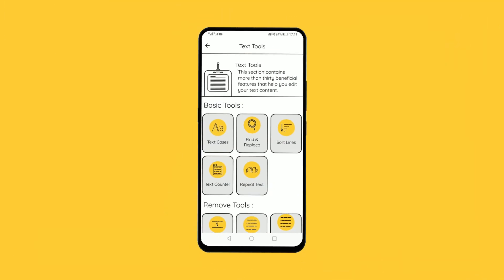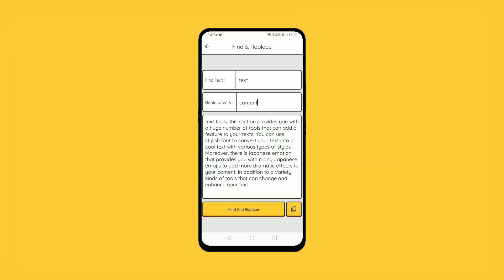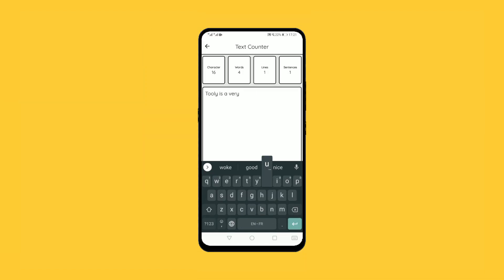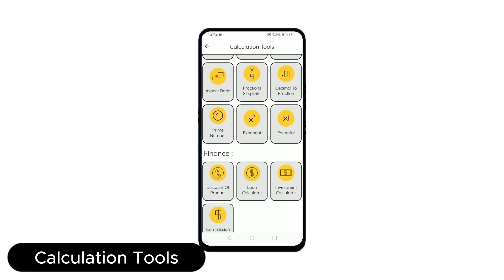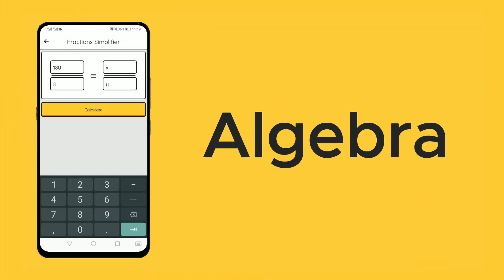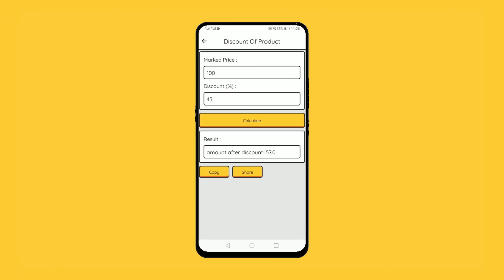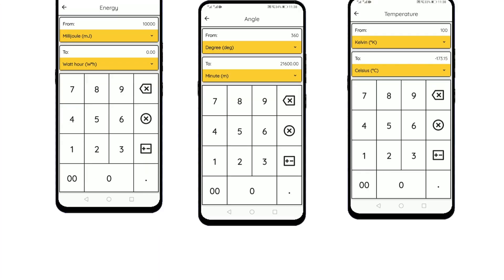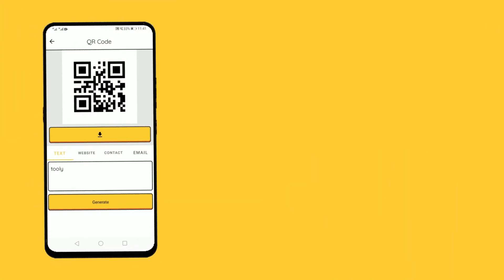Tooly App - Tiny Tools Collection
Tooly is a very useful app that contains a lot of beneficial features, if you are a student, teacher, developer or person who does office work , Tooly is the most useful tool app for you , Tooly offers text tools, calculation tools, colors tools , image and other offline tools to make your work easier and simpler.

Tooly is offline app , you can use it without any needs of internet connection.

Tooly consists of six sections, each one of them includes several tools :

- Text tools: this section provides you with a huge number of tools that help you with your texts. You can use stylish font to convert your text into a cool text with various types of styles. Moreover, there is japanese emotion that provides you with many Japanese emojis to add more dramatic effects to your content. In addition to a variety kinds of tools that can change and enhance your text.

- image tools: this section contains some helpful tools that can change your image's structure. If you want to resize your images or create a rounded photo, use this helpful segment.

- Calculation tools: This section has a number of tools organized into 5 sections. You can use the algebra section to solve simple and complex mathematical calculations. You can use the geometry section to find any area, perimeter, or other shape-related information in 3D bodies or 2D shapes.

- Unit converter : this section contains various units of measure, weight, temperature... .

- Programming tools : this section enables you to create an organized page for your codes using development tools

- Colors tools : this tool provides you with several choices of colors tools .

You can access all kinds of tools quickly using search bar inside the app , including Images Tools, Text Tools, Calculators, Unit Converters, Development Tools and more are coming soon.

Tooly gathers all the tiny tools you need into one place.